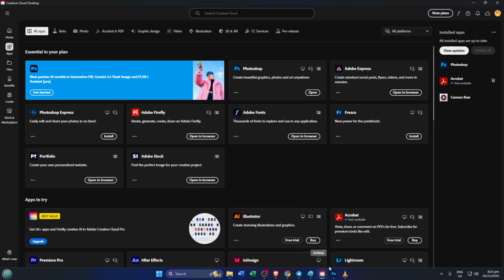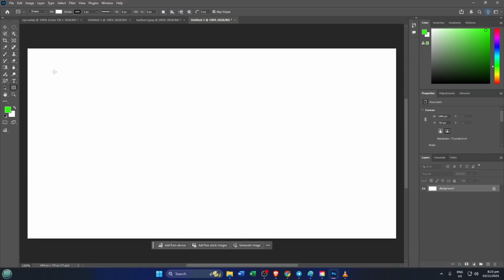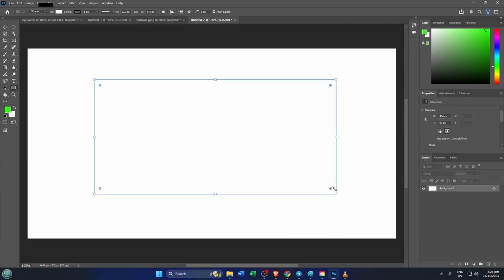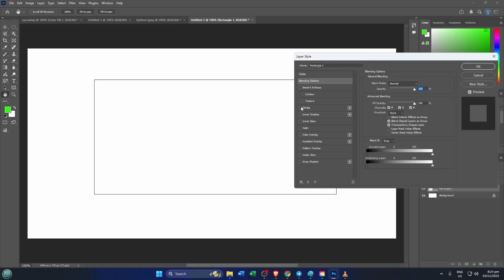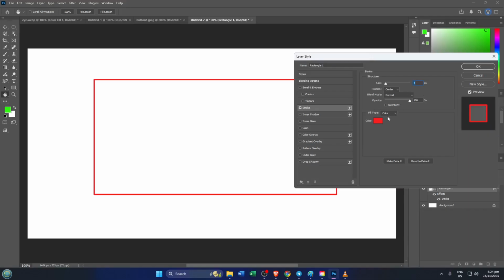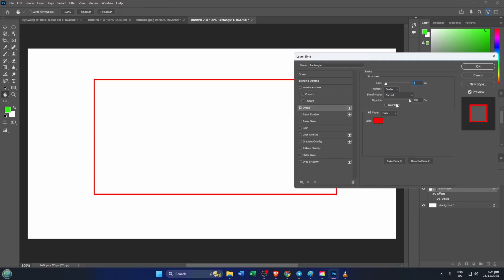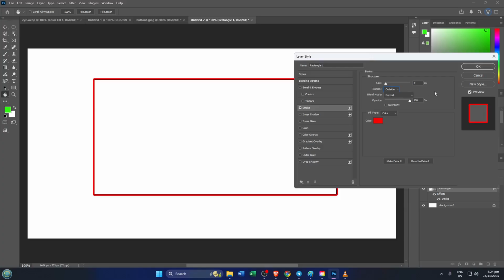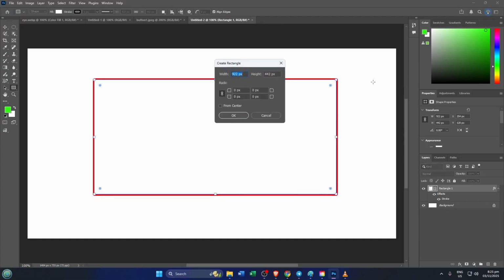How To Add A Stroke To A Shape In Photoshop [Easiest Fix] [2026 Guide]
Learn exactly how to add a stroke to any shape in Adobe Photoshop with this concise tutorial! In this step-by-step guide, we'll cover how to create shapes (00:45), access the layer styles (01:30), apply and customize a stroke (02:10), adjust stroke color and size (03:00), choose position and blending options (04:00), and finish with essential tips for non-destructive editing (05:15). Whether you're using Photoshop CC, CS6, or the latest cloud version on Windows or Mac, these instructions will work for you. Follow along to enhance your designs, logos, or digital illustrations quickly! Questions or requests? Leave them in the comments below!